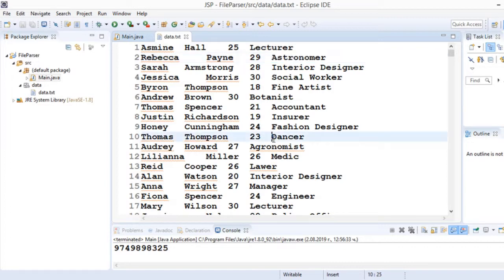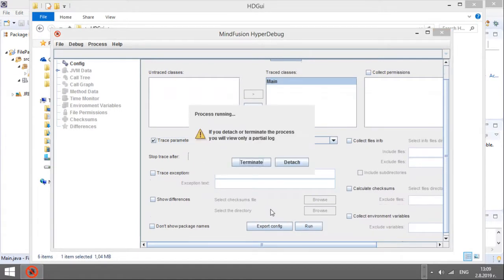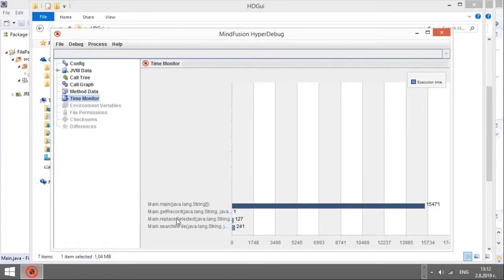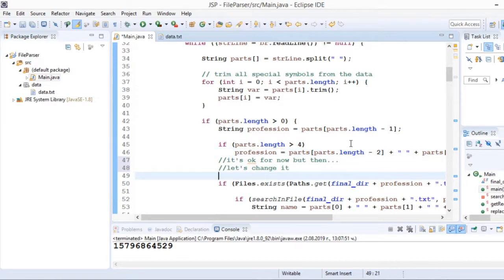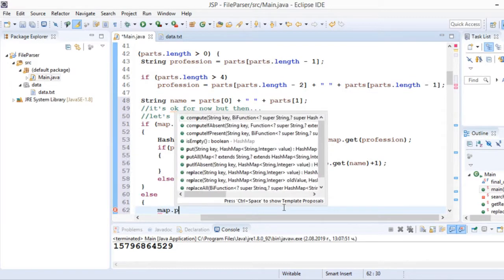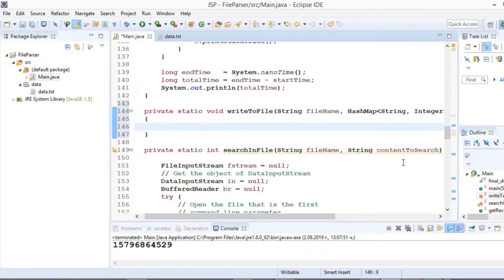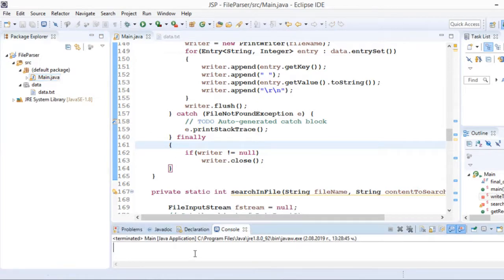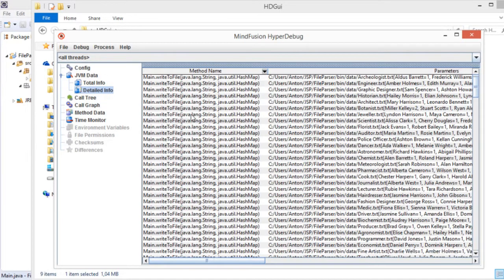Optimizing a Java Application With MindFusion Java Profiler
We use HyperDebug to monitor method data of a Java application that performs multiple IO operations. We make optimizations and track the progress.